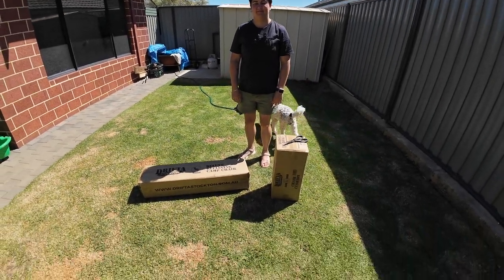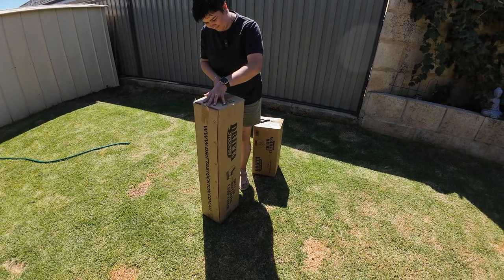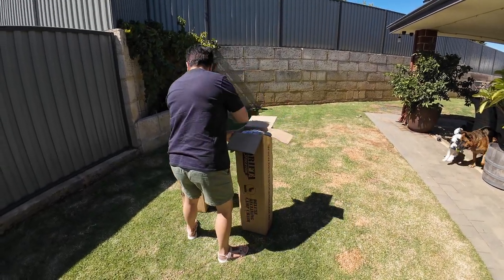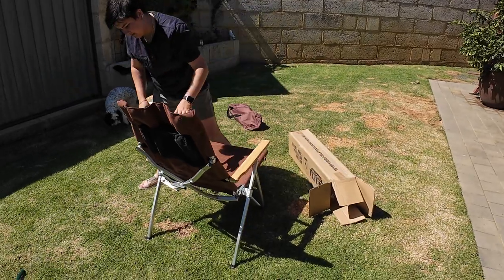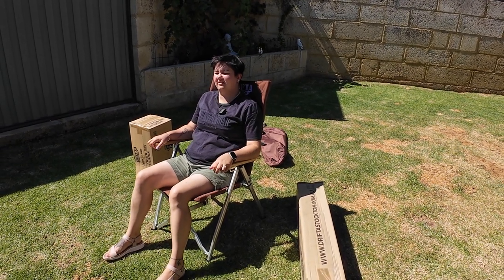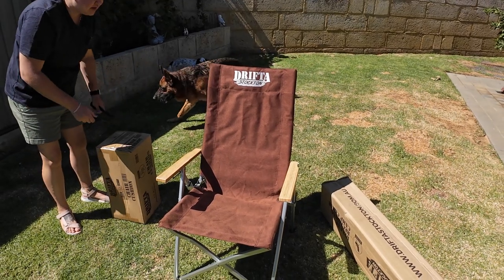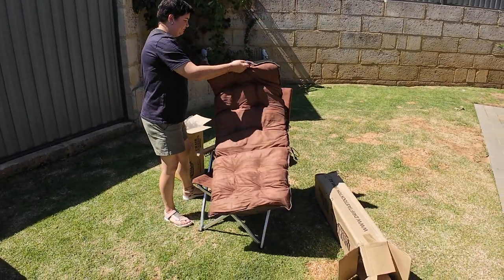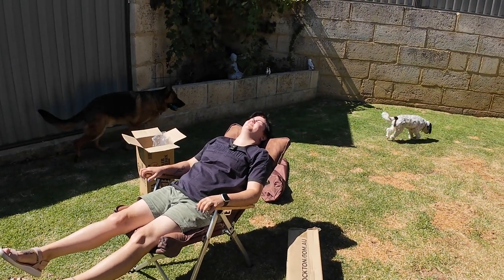Unboxing the Comfiest Camping Chair for Relaxing Outdoors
Welcome to our “gear guide” section on the channel to go over some of the stuff we have and some of the new purchases we make.

So welcome to our latest unboxing video where we showcase our new Drifta Stockton Camping Chair! Join us as we unpack this high-quality, durable chair designed for all your outdoor adventures. From its compact and lightweight design to its comfortable seating and sturdy construction, the Drifta Stockton Camping Chair is the perfect companion for your camping trips, picnics, beach days, and more.

Full link to the product we have purchased can be found here:
Drifta Stockton Deluxe Reclining Chair:

Get ready to elevate your outdoor experience with the Drifta Stockton Camping Chair!